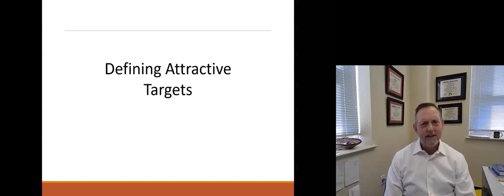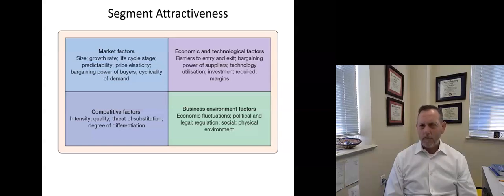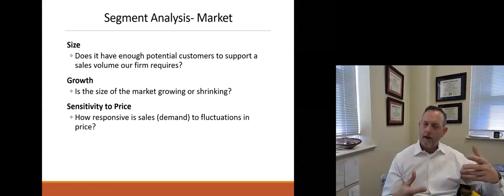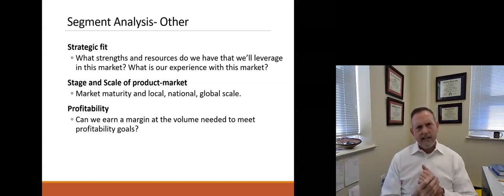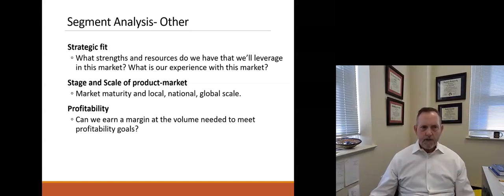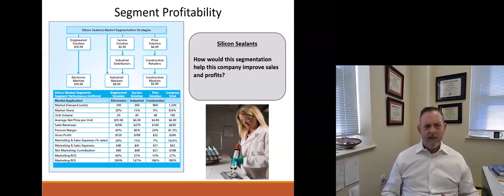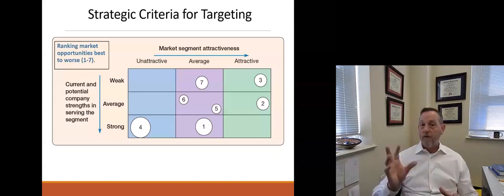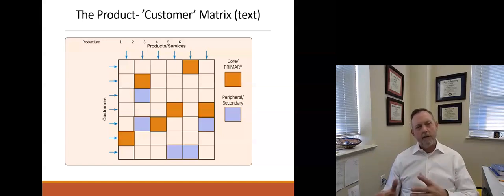Defining Attractive Markets